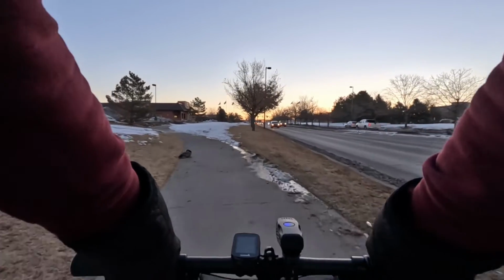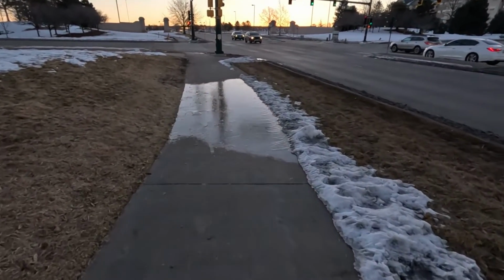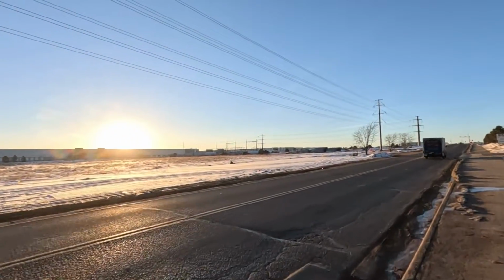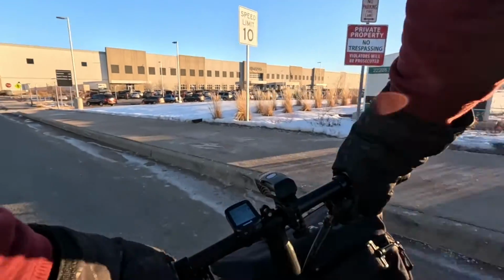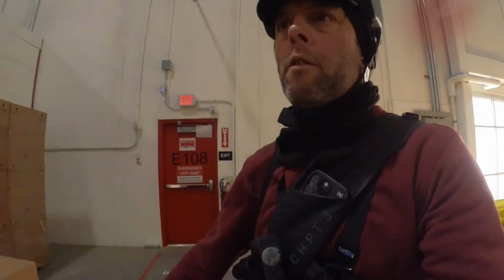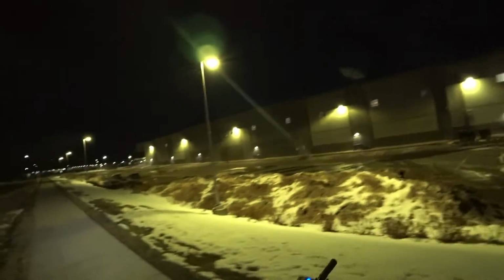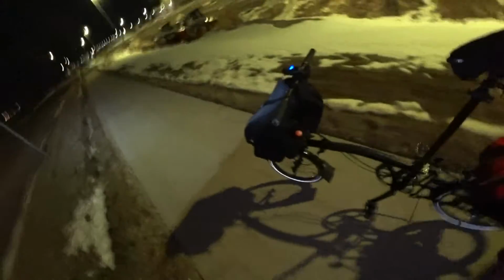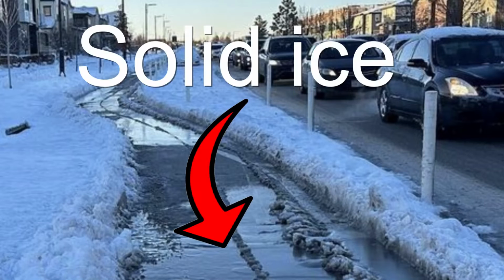My Dangerous Brompton Commute to Amazon.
I’m this video I am making the dangerous commute to Amazon on my Brompton.  I also talk about some of the dangers while hoping I can bring my Brompton inside.